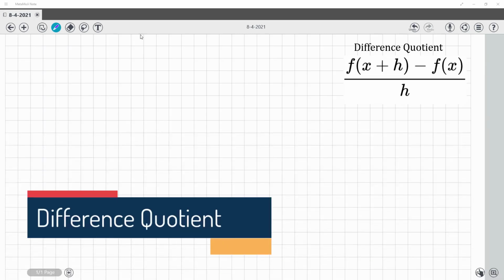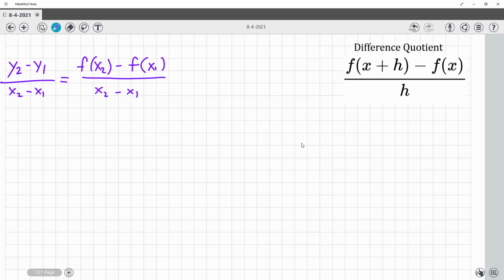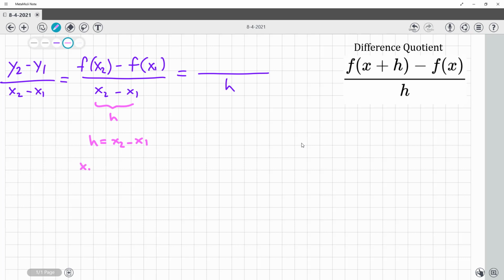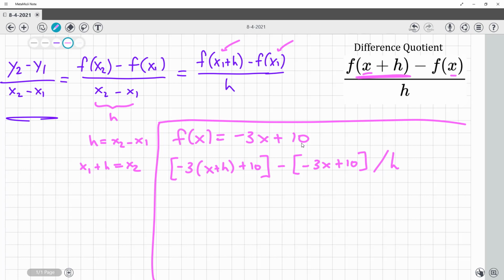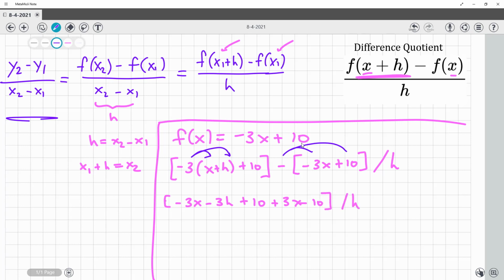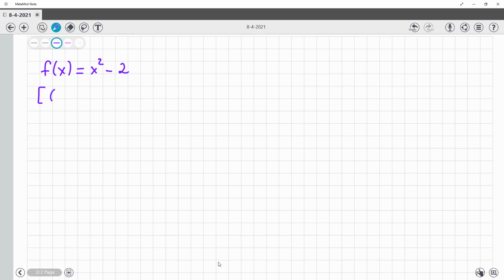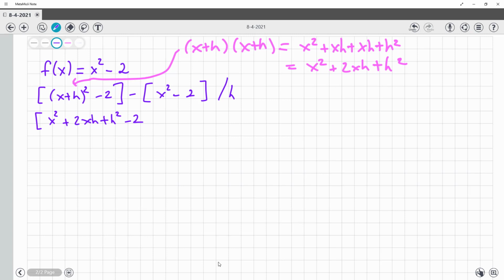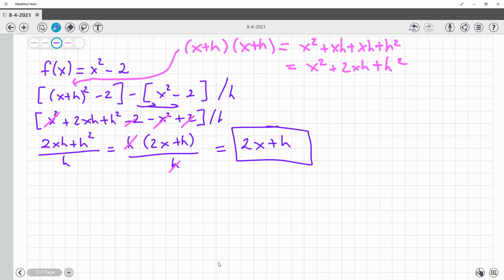Difference Quotient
Understanding the difference quotient